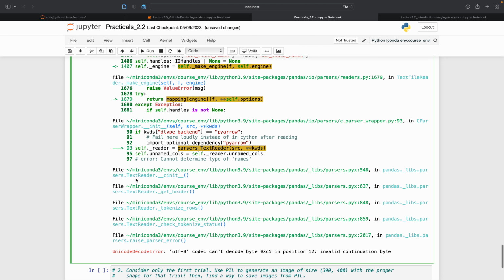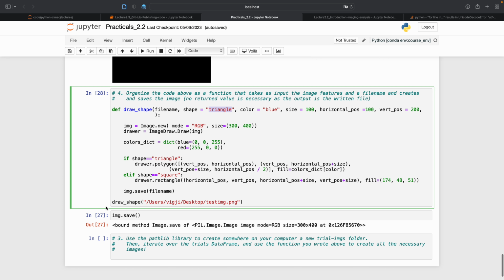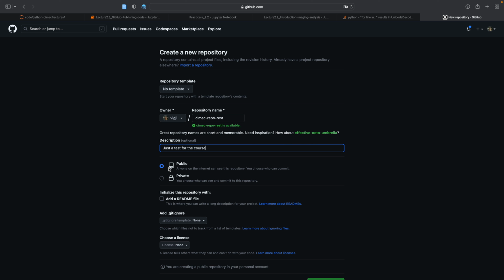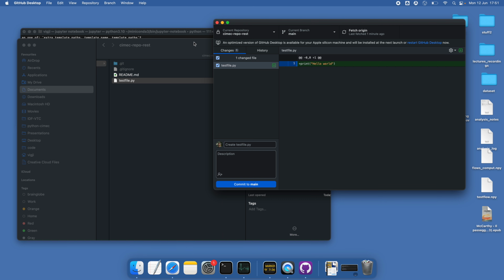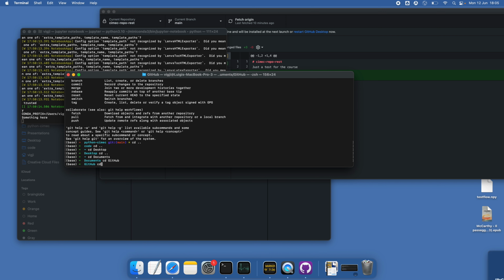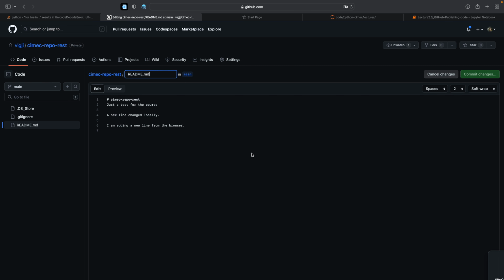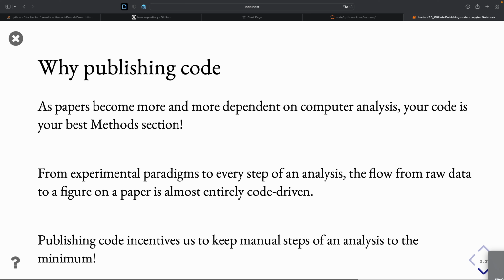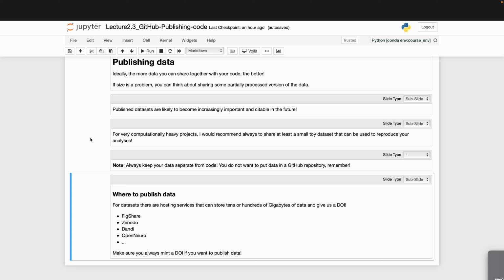Python for (open) Neuroscience - Lecture 3.0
Lecture 3.0 - Version control using Git/GitHub; publishing your code

Recording of lecture at the Cognitive Neuroscience PhD program of CIMeC - UNITn.